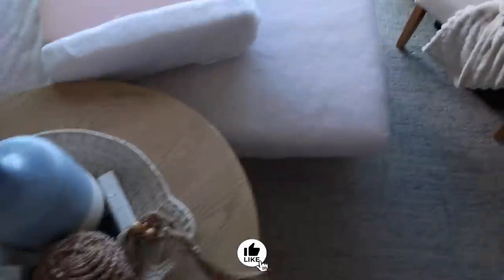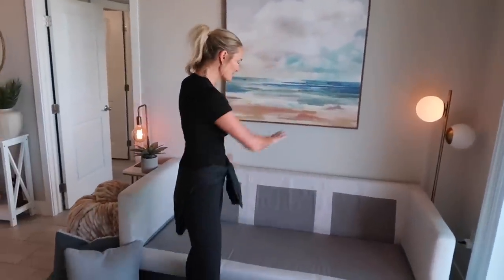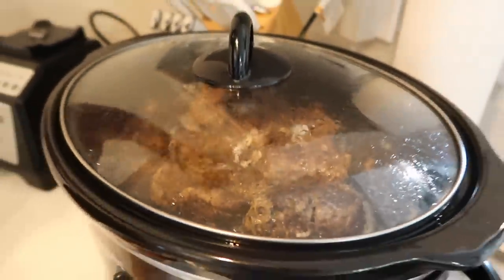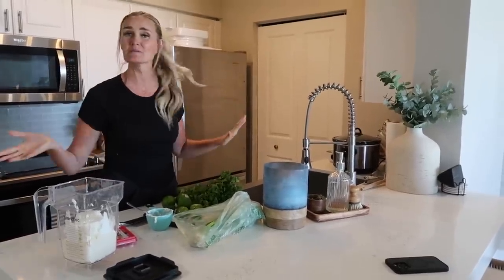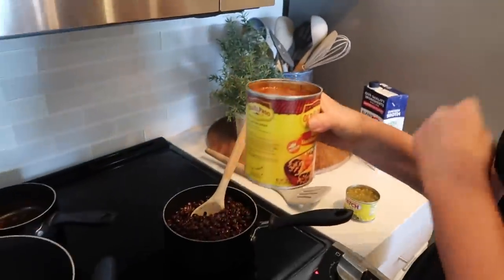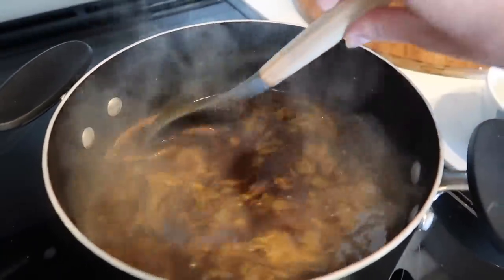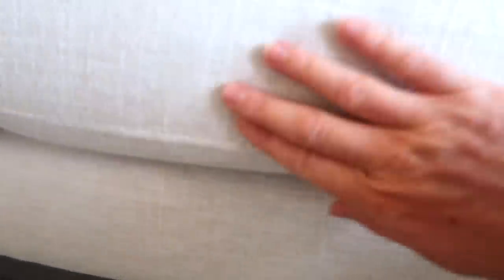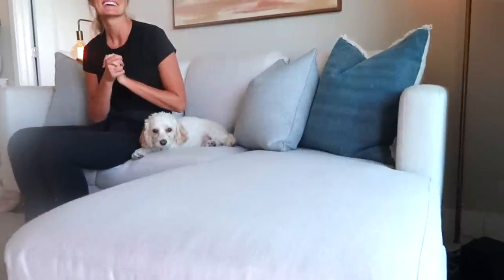WOW! SHOCKING RESULTS on Amazon sofa! PLUS best Cafe Rio SWEET PORK instant pot recipe AND dressing!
WOW! Checkout these SHOCKING RESULTS on our Amazon sofa! PLUS, Britt's best Cafe Rio SWEET PORK instant pot recipe AND Cafe Rio creamy tomatillo salad dressing!
– Amazon Couch (HIGHLY recommended)
– Diva Detergent (smells like Heaven)
– Lime Squeezer
– Blendtec Blender
– HiBoy Scooters 'drying rack' lol

🥗 INSTANT POT CAFE RIO SWEET PORK - Britt's Better Than Rio Version
Ingredients:
4-7 lbs boneless pork shoulder butt or boneless pork rib meat*, cut into large chunks, large visible chunks of fat removed
Menudo spice mix or make your own
1 tablespoon olive oil
2 cups cold water for sauce
3/4 to 1 cup brown sugar light or dark to taste–be generous ;)
1 - 16 oz can red enchilada sauce*
1 4 oz can chopped green chiles not drained
1 -12 oz can Coke

Instructions:
Place 3 tablespoons spice mix in a large gallon size Ziplock bag. Shake until meat is coated.
Turn Instant Pot to Saute mode.
Add one tablespoon olive oil.
Place meat in pot when hot and brown on both sides. If you are in a hurry, skip this step and omit the oil in the pot.
When meat is browned on both sides, Add water around sides of meat.
Place the lid on the top of the pot (make sure the sealing ring is in place inside of the lid) and lock into sealing position. Turn the setting to Manual or High Pressure and set the timer for 50 minutes. Make sure the lid is set to the Sealing position.
After the timer goes off, allow the pot to naturally release the pressure for at least 45 minutes.
Carefully remove the lid from the pot when all of the pressure is released.
Remove the meat and set on a cutting board. Allow to cool for a few minutes. When cool enough, pull any remaining visible fat off of meat and set aside. Discard any fat. Shred meat with a fork.
Remove the remaining juice from the pan and place in a small bowl.
Whisk the enchilada sauce, chopped green chiles, brown sugar and one can of soda together in the Instant Pot. Place the shredded meat back into the Instant Pot and turn the setting to Saute. Heat just until sauce boils and the meat is heated through, then turn the setting to keep warm mode.
If you would like to thicken the sauce a bit, whisk one tablespoon of cornstarch into a cup of the liquid removed from pan after the meat was cooked and add back to the Instant Pot with meat and enchilada sauce. Continue to heat up until thickened.
Serve on top of tortilla chips, tortillas, or a bed of rice. All Cafe Rio style recipes listed and linked on post.

CAFE RIO STYLE CREAMY TOMATILLO SALAD DRESSING
Ingredients:
2 cups mayonnaise not light
2 cups sour cream
1/2 bunch fresh cilantro washed, stems removed
3 to matillos  washed thoroughly, dried and quartered (remove outer paper-like skin)
2 stems green onion green parts only
1 garlic clove
1 jalapeno seeded
3 tablespoons fresh lime juice about 2 limes
sea salt to taste about 1 teaspoon

Instructions:
Place all ingredients in a blender or use a hand immersion blender and blend until smooth.
Store in refrigerator.
Yield, about 20 servings.
Keeps in fridge for about 10 days.

– Rivet Amazon Sofa
– St Tropez Self Tanner
– Torras Air Conditioner

Who are Jared and Britt?!

We're Jared Bingham and Brittany Bingham–better known as Jared and Britt! We're a fun, upbeat, and energetic couple living in Fort Lauderdale, Florida! We have a constant flow of visitors and love showing them the best parts of Florida! We love going on cruises and traveling the world! We currently dealing with infertility, which is stressful, but we love sharing both the ups and downs with all of you!